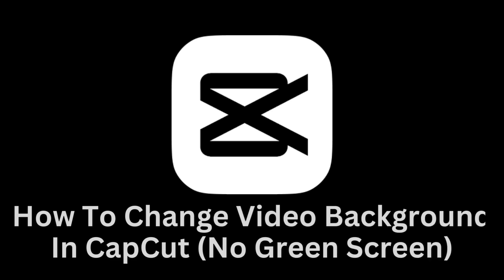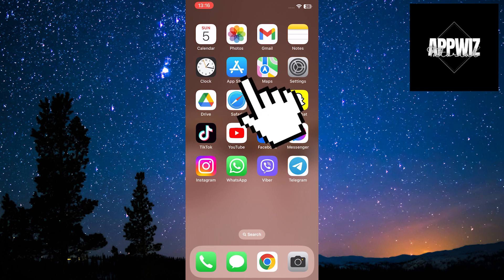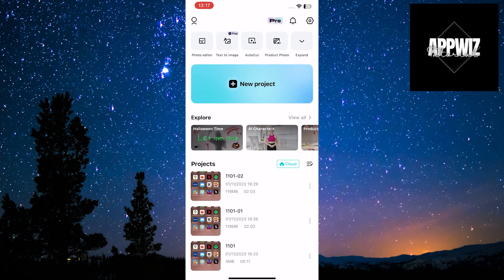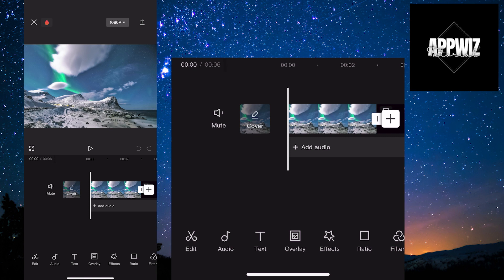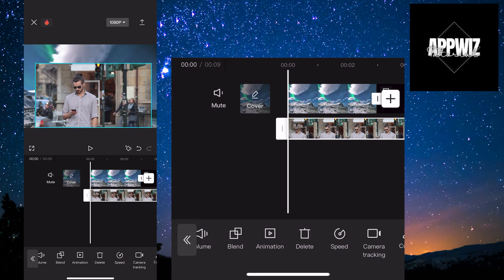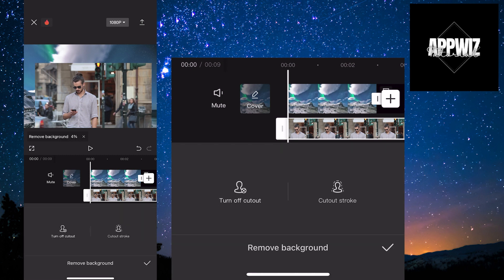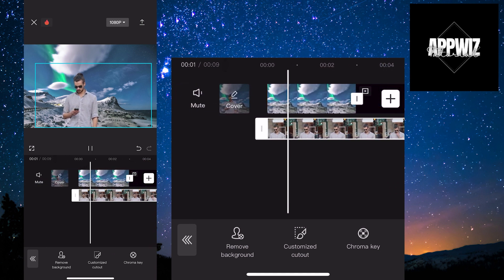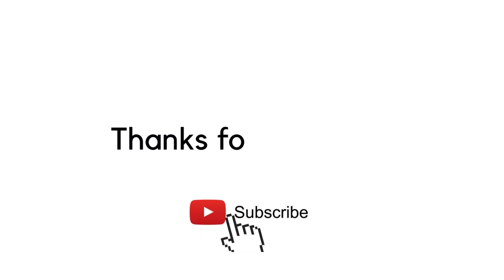How to Change Video Background in CapCut (No Green Screen) | CapCut Editing Tutorial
In this video, we’ll show you a simple and effective method for changing the background of your videos using CapCut, one of the most popular video editing apps. We’ll use a very simple method that doesn’t require a green screen, and that’s great if you have a regular video that you want to change the background on.